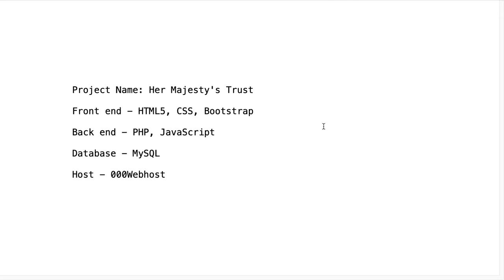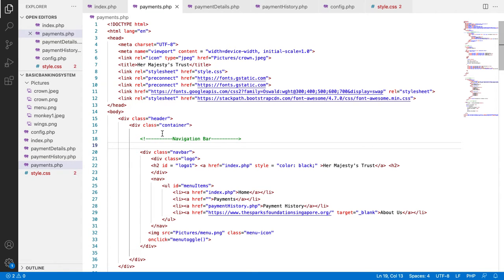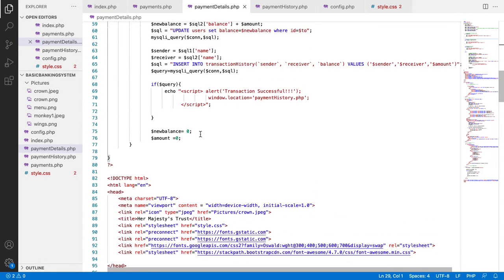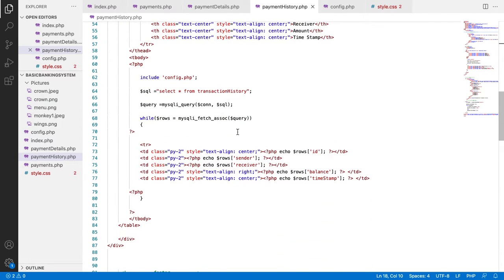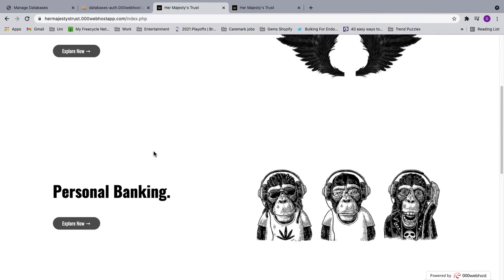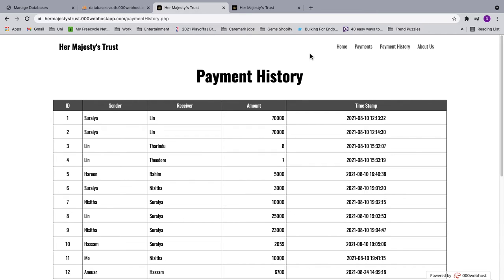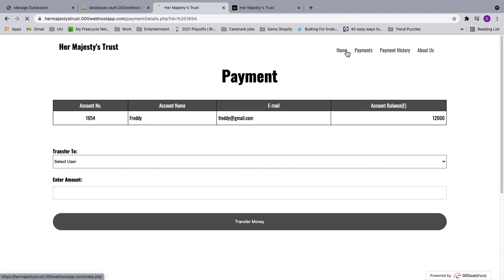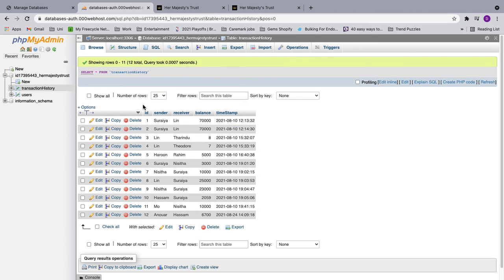Basic Banking Website with Source Code | Web Development | The Sparks Foundation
This is my submission for TSF GRIP task 1 (basic banking system website). Dynamic website where basic transaction operation can be performed.

For the front end, I have used HTML, CSS, & Bootstrap; for the back end, I have used Javascript & PHP; for the Database, I have used PhpMyAdmin database with SQL.

If you liked this project make sure you LIKE this video. It'd be nice if you could leave your suggestions and feedback for this project in the COMMENT section down below.